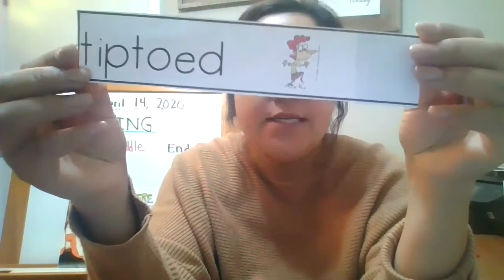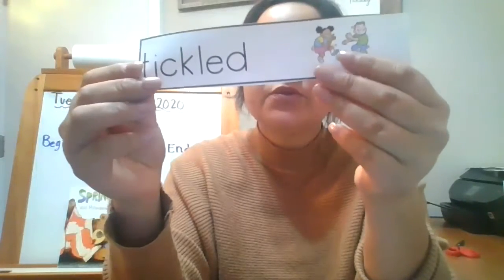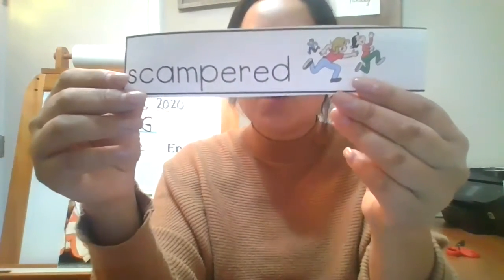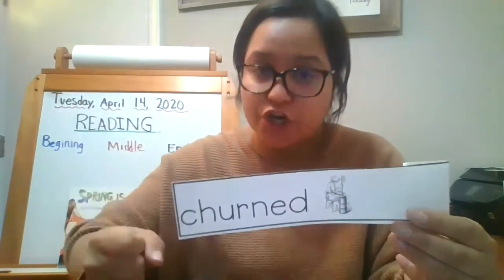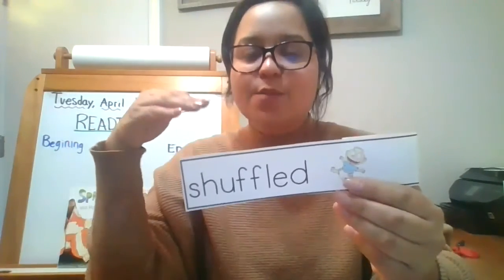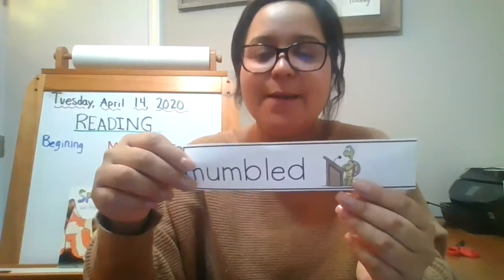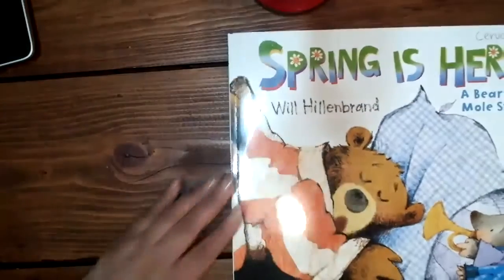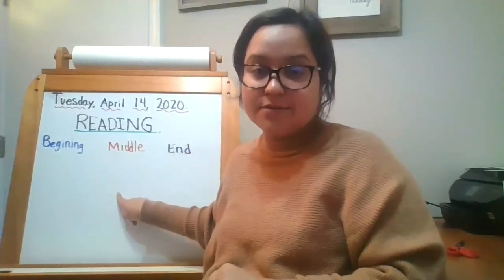Spring is Here